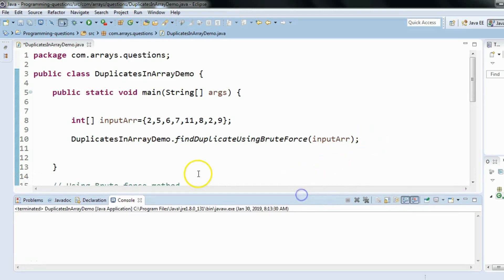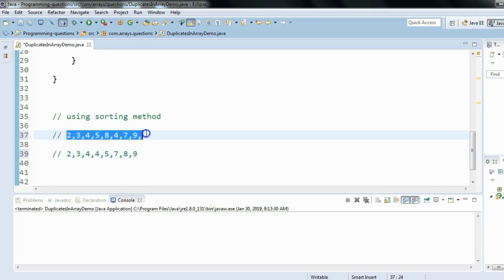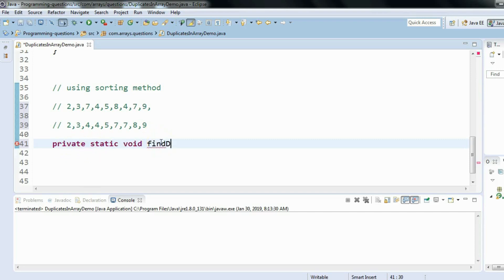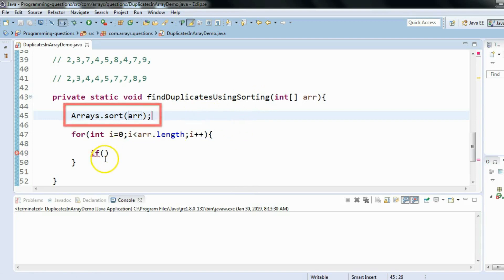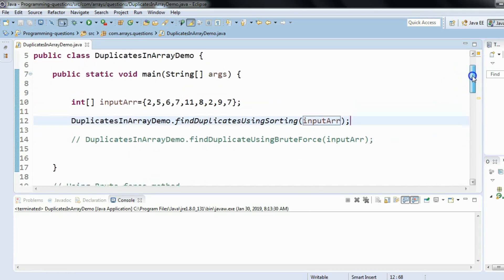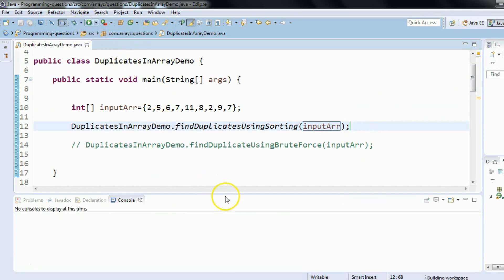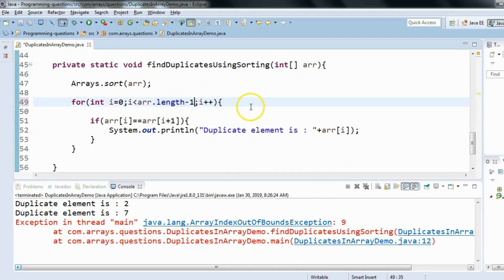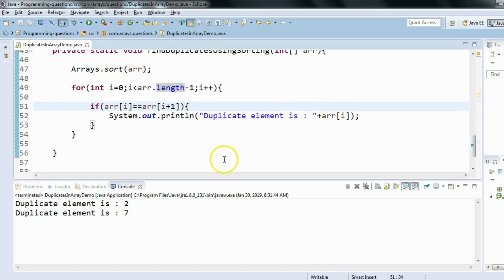#14 : How to find duplicates in array in java using sorting | Selenium interview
This video contains How to find duplicates in array in java using sorting | Selenium interview.